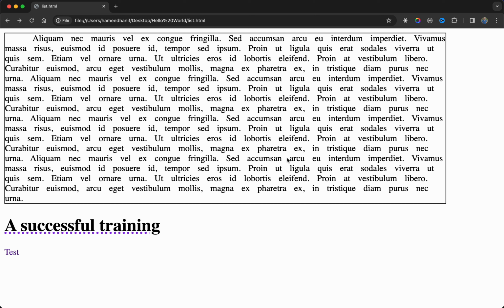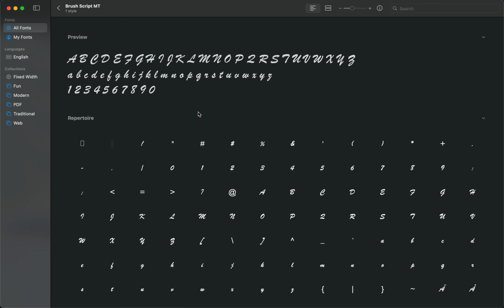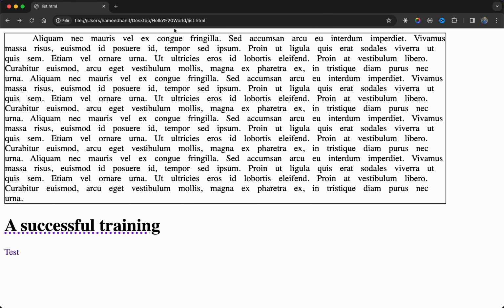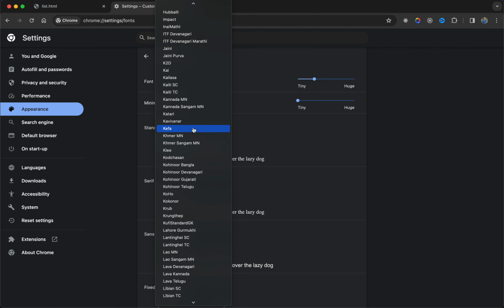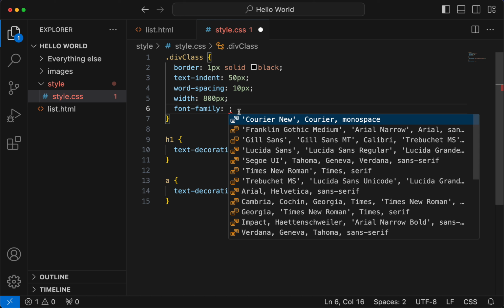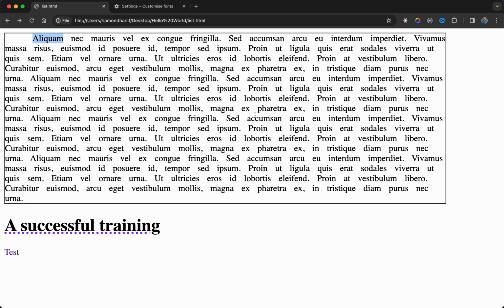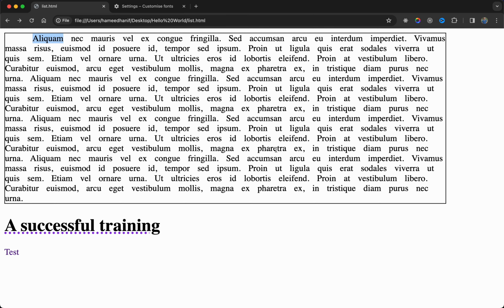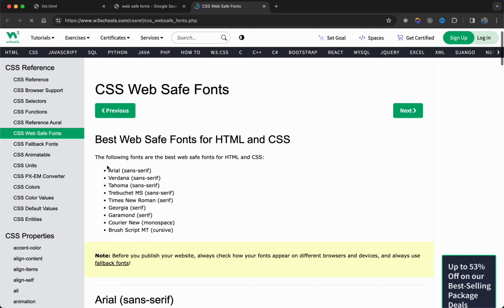What is a Font? | Basics of Computing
Curious about fonts and how they work on websites? In this video, we'll explain what fonts are, where they are stored, and how you can install them. Plus, we'll discuss the importance of web safe fonts and how to use them in your HTML/CSS code. Watch now to level up your web design skills!